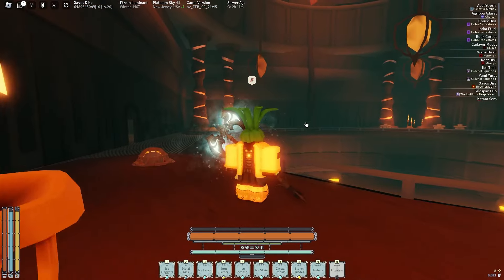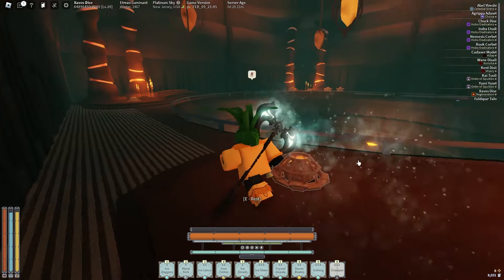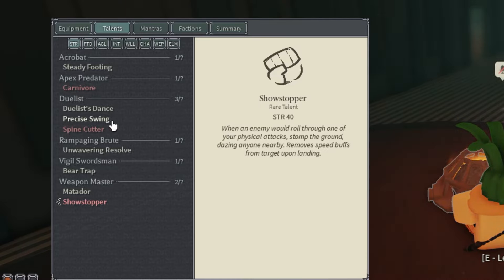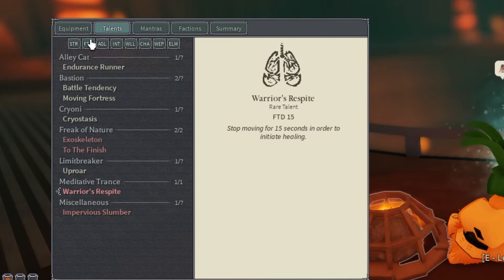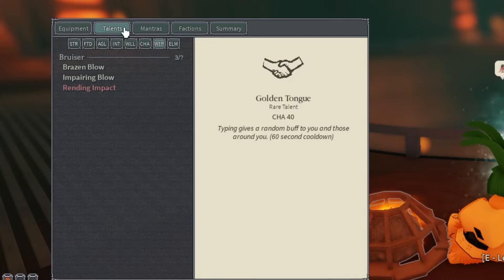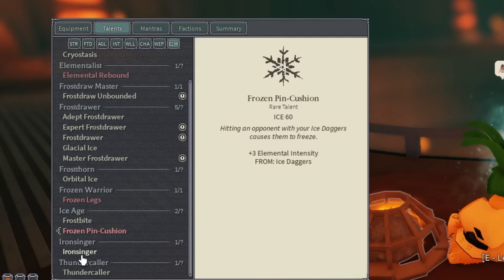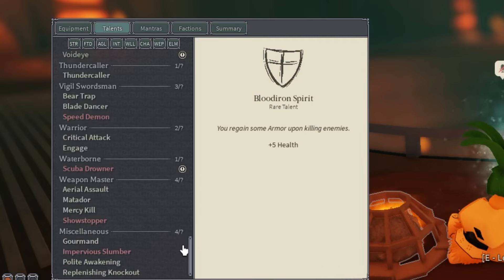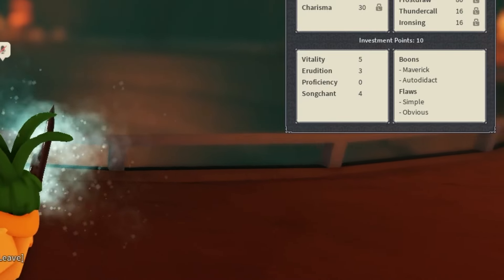BEST TRIPLE ATTUNEMENT BUILD | Deepwoken